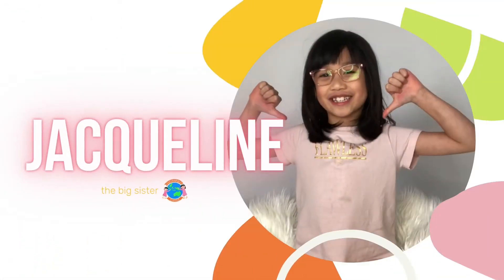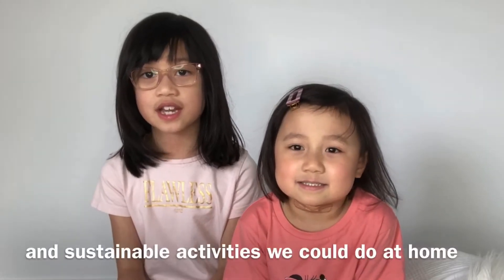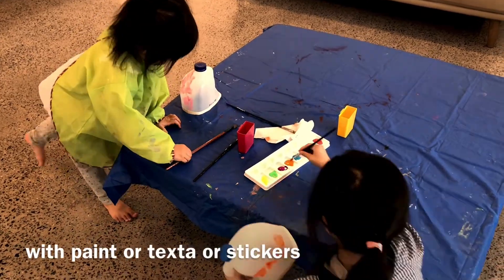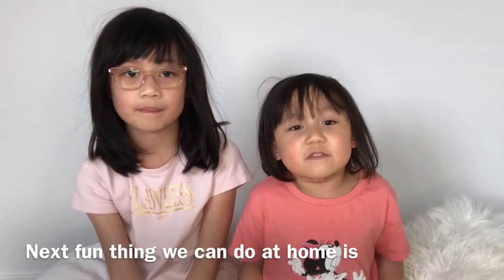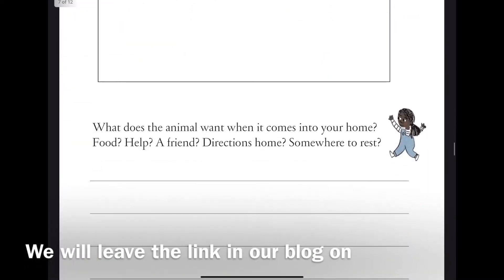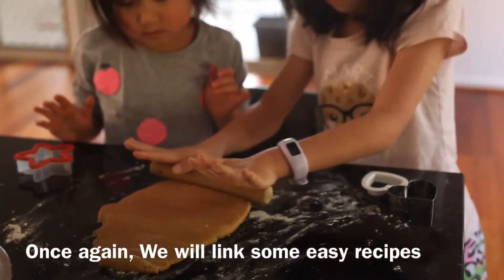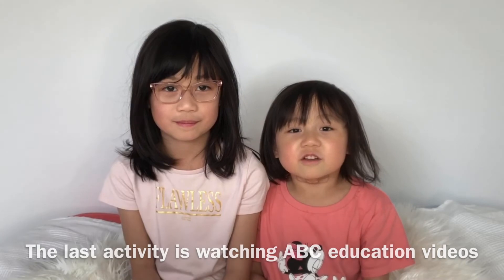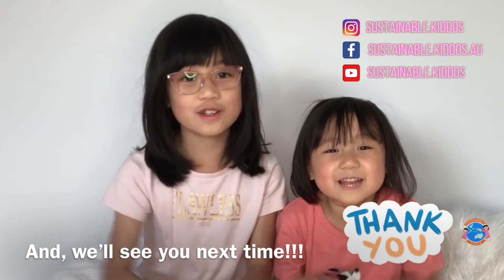10 Fun and Sustainable Activities to Do At Home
In this episode, Jacqueline and Chelsea are sharing 10 fun and sustainable activities we can do at home now especially during the pandemic.
Staying home doesn’t need to be boring. Watch this video to find out simple ways to have a little fun at home.